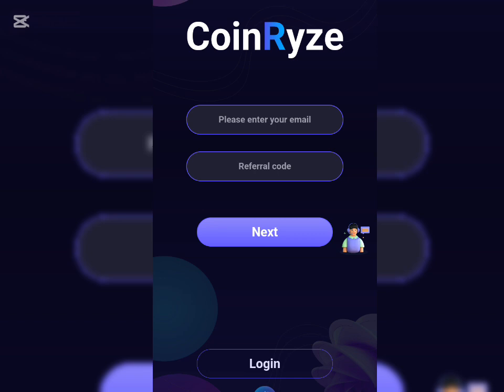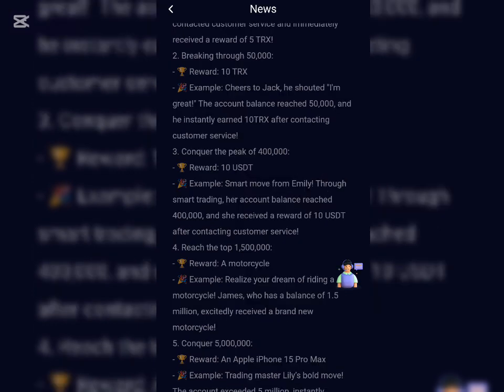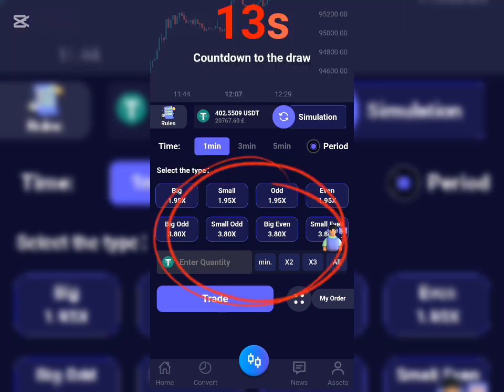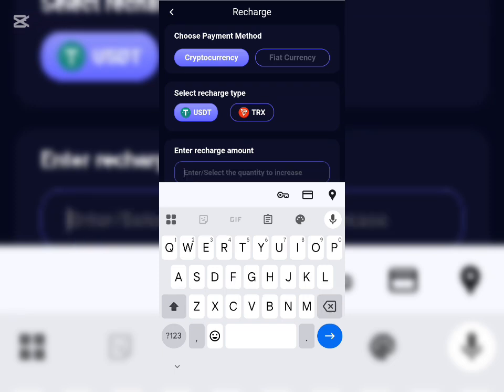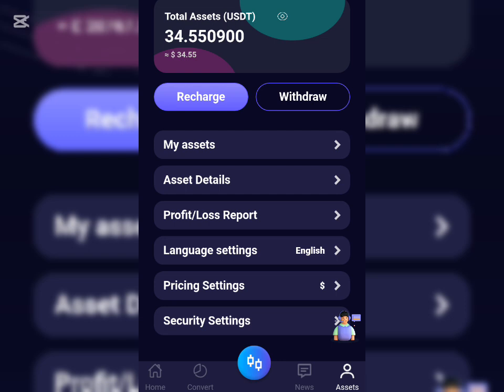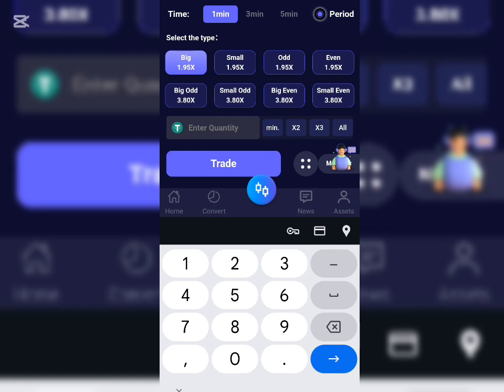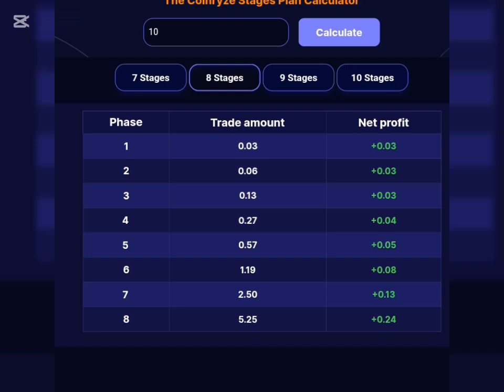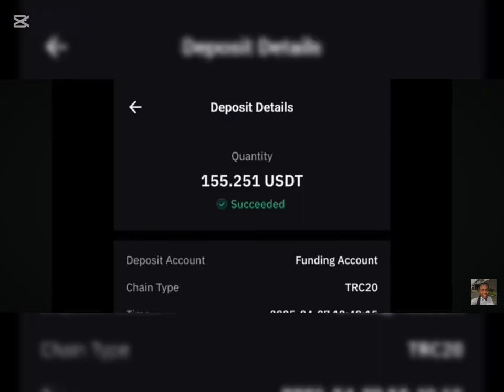How i made 134 usdt weekly with this crypto site | How to withdraw your profit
In this video, I share exactly how I made over $500 in just a few months using Coinryz. I break down my journey, strategies, and important tips for anyone looking to earn with Coinryz. If you’re curious about making extra income online or want to know if Coinryz is legit, this video is for you!
Watch till the end to learn how you can start your own journey with Coinryz today.

Relevant Keywords:

Coinryz

Coinryz earnings

Earn with Coinryz

Make money with Coinryz

Coinryz passive income